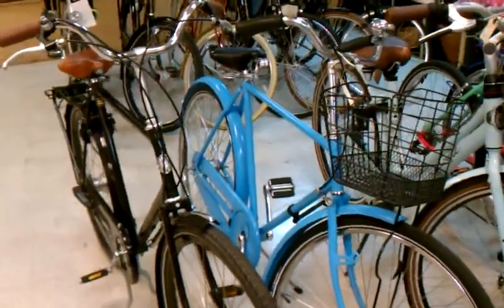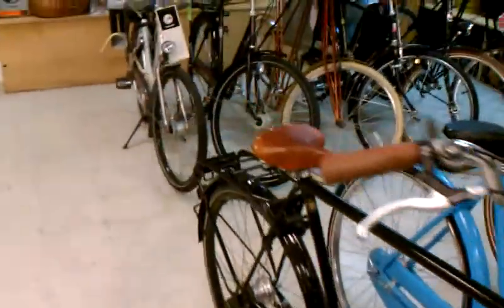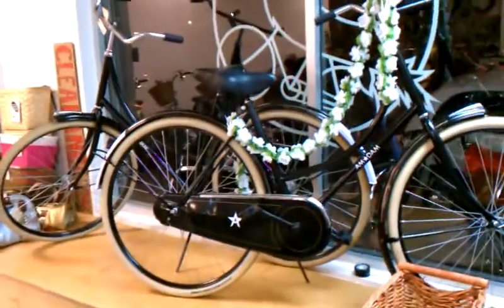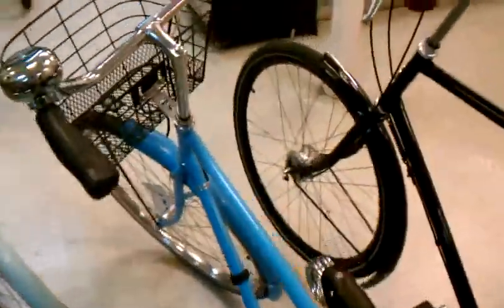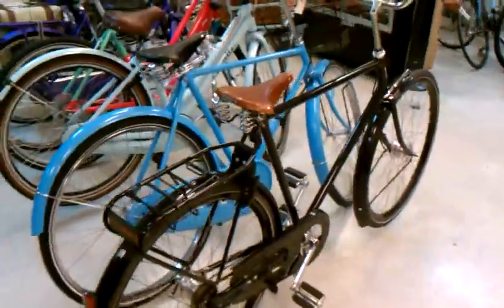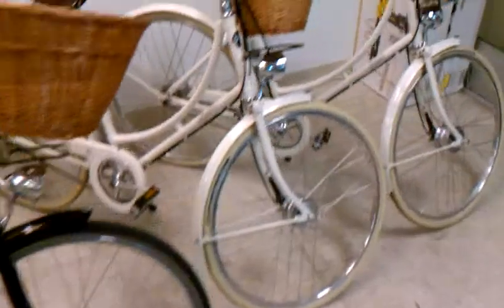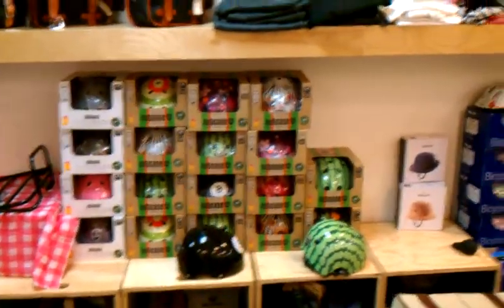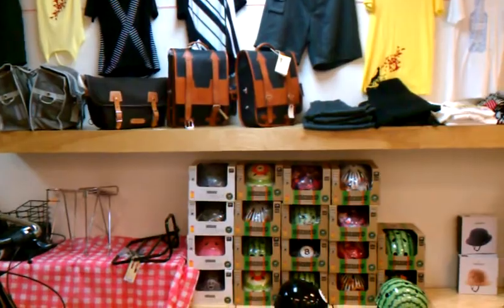Flying Pigeon LA inventory on February 23, 2012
This video is me walking around the shop talking about our The Price of Bikes is Too Damn High SALE going on this week (ending on Sunday, February 29, 2012).

Get on it before all the deals are gone.